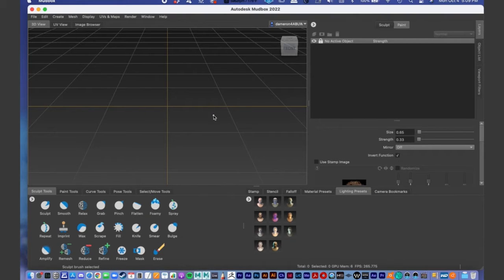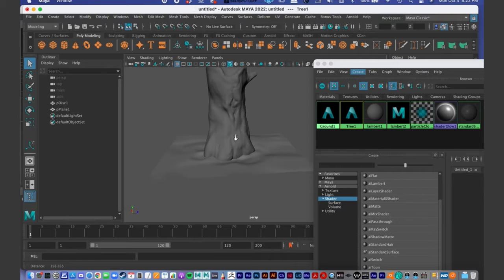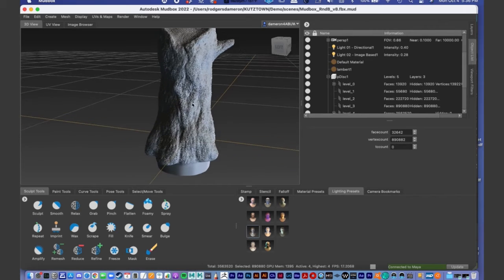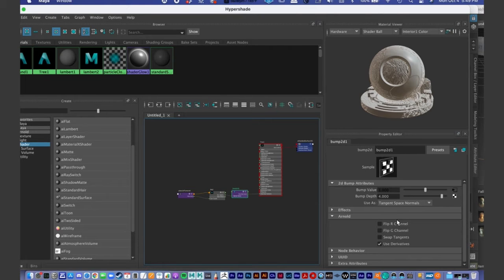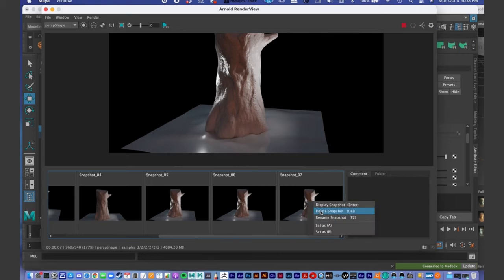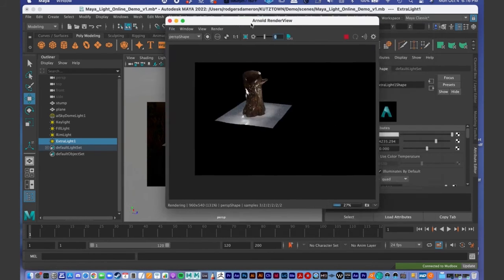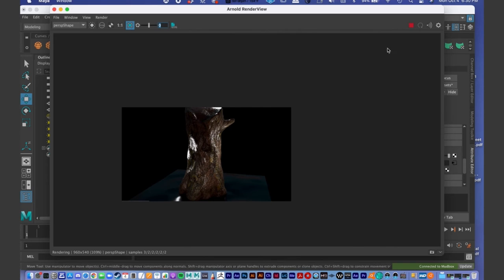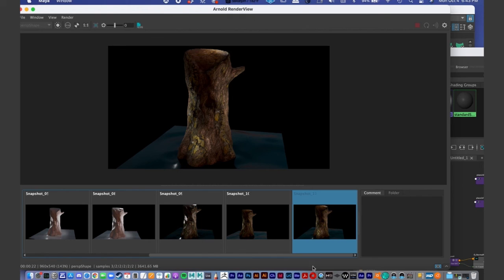3D Studio: Export Model From Mudbox to Maya for Rendering